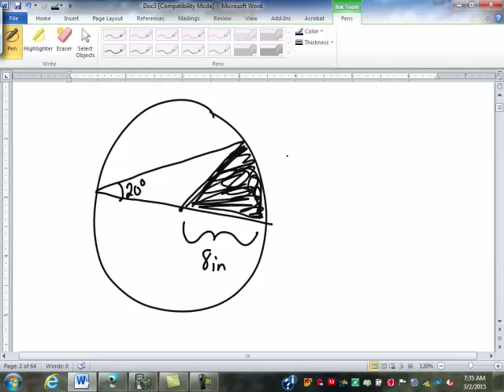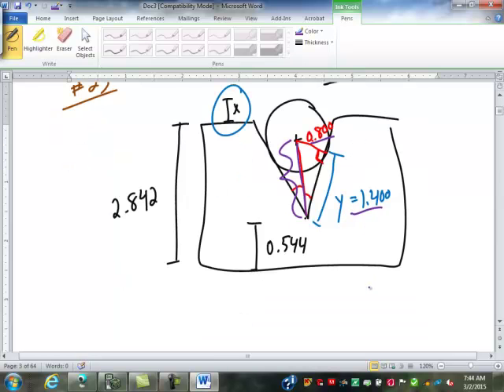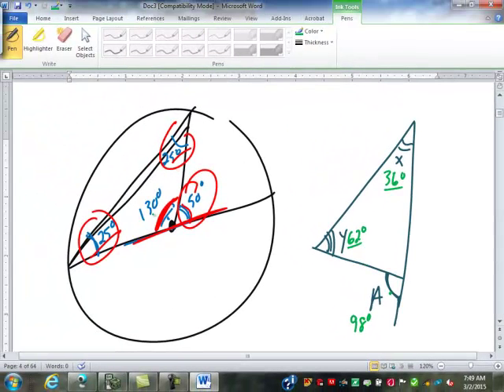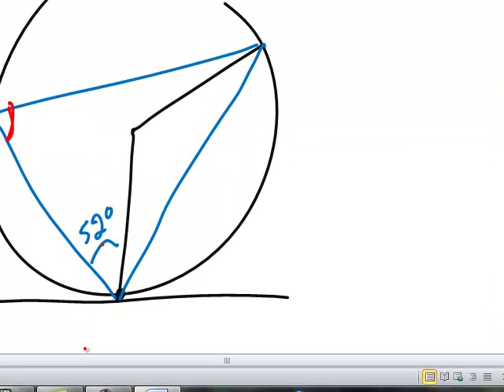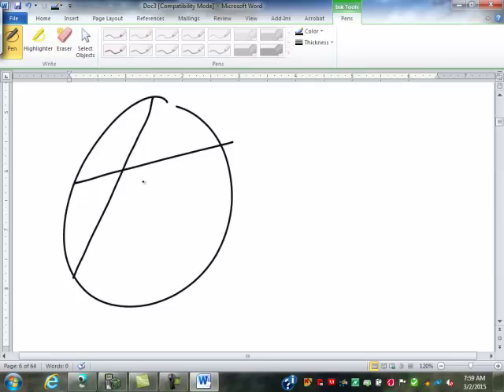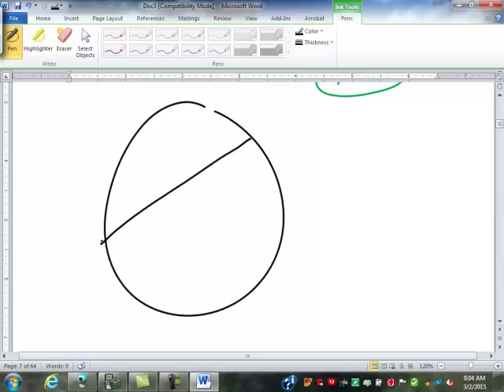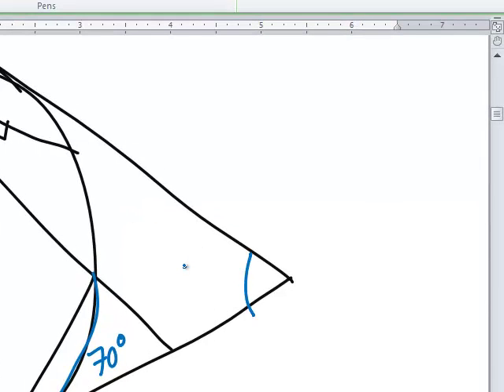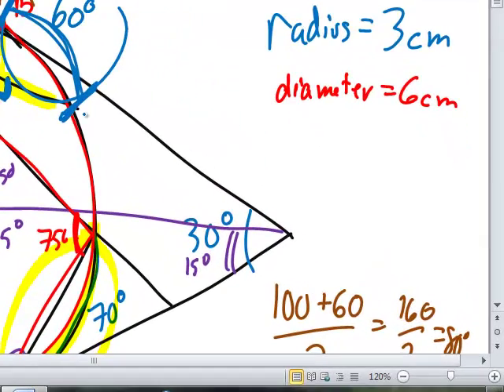Day 22 Arc Length and Angle Rules